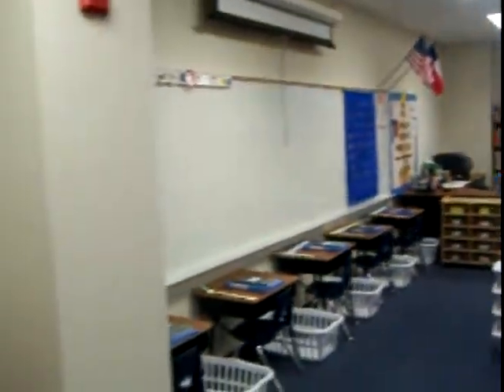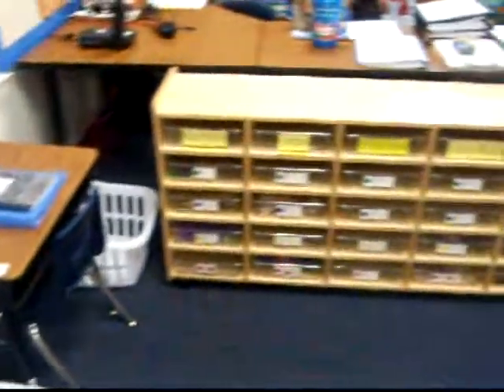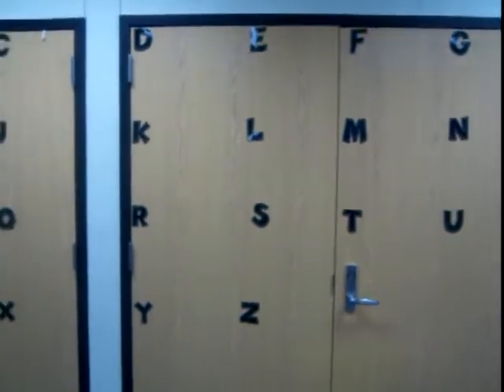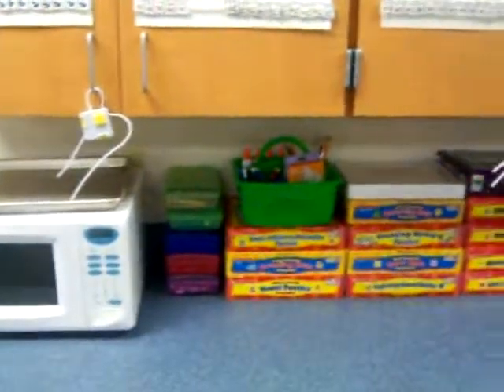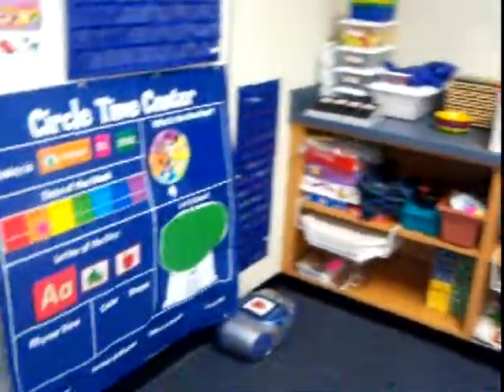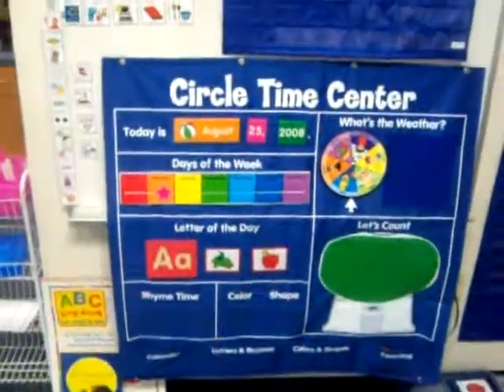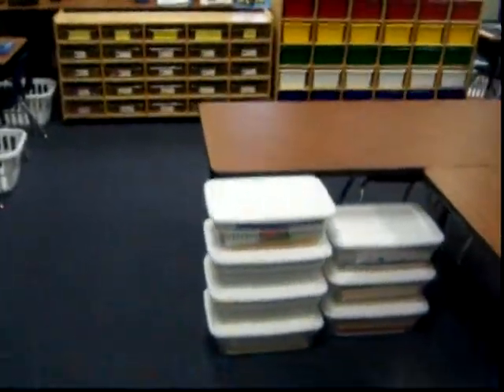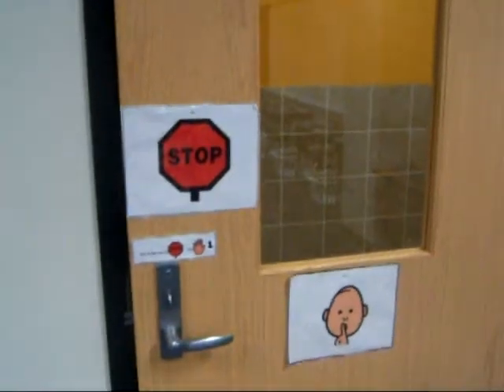Classroom 2008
My classroom at the start of the year.  It isn't finished completely, but I hope to be adding more videos as the year goes on.